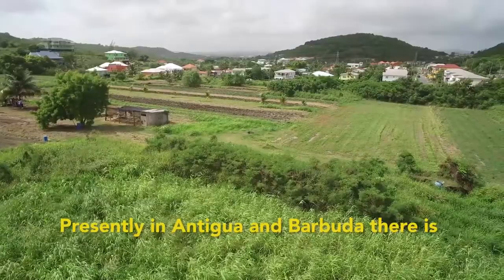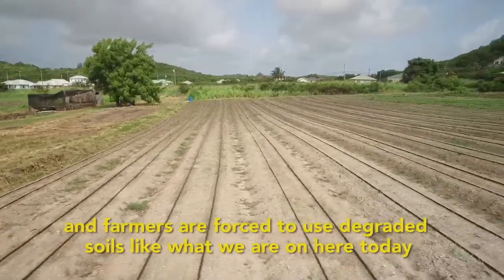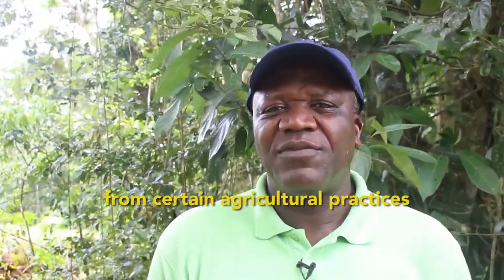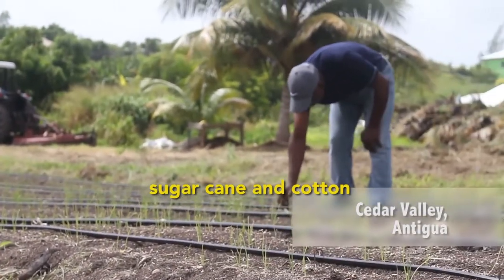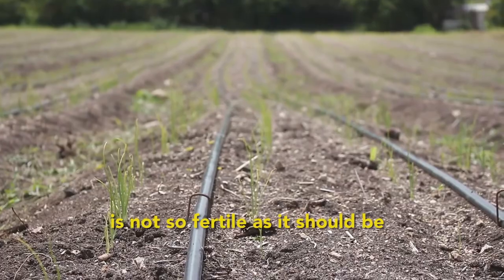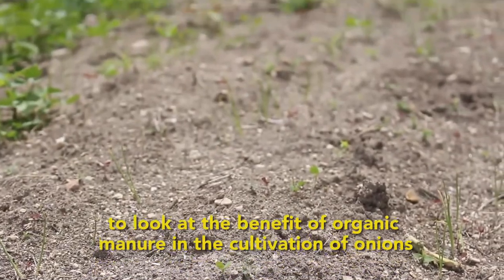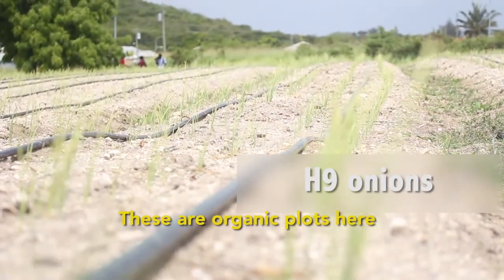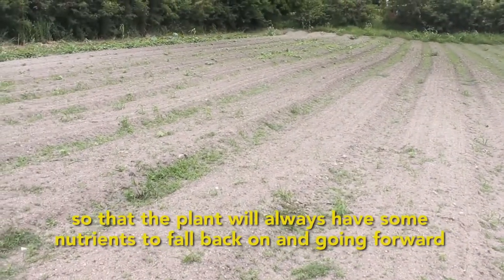Effects of organic manure on degraded limestone soil in Antigua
This video presents a pilot project implemented in Antigua and Barbuda to improve the conditions of a degraded soil used for onion cultivation. This project reduced the amount of inorganic fertilizer applied to the soil through the use of organic inputs. (With English subtitles).